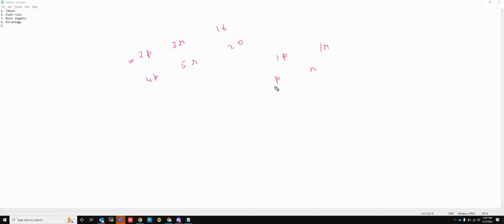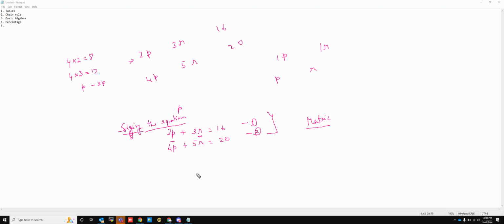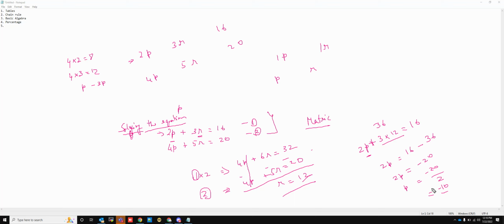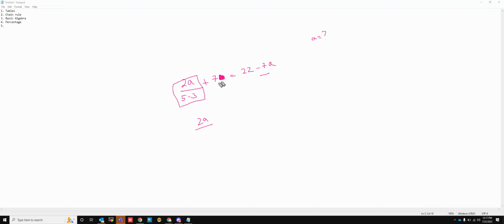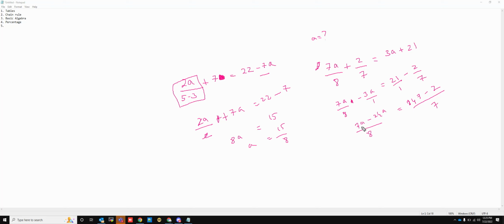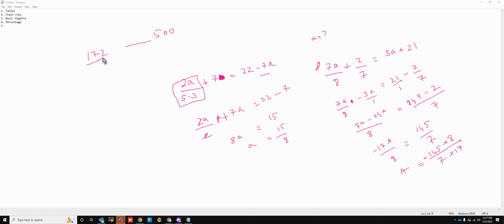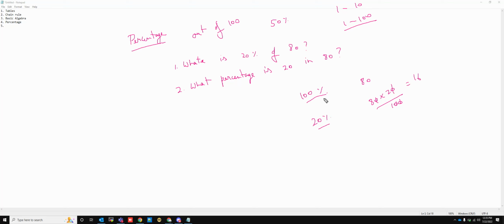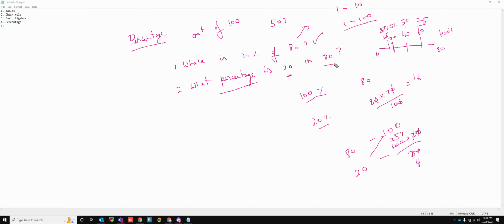Basic maths - Part 2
Training includes
* Spoken and written english.
* Aptitude - Mathematics
* C Programming
* Python Programming
* Devops.

Regards,
Freshkite.